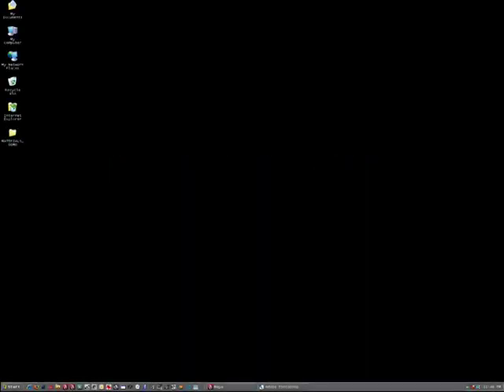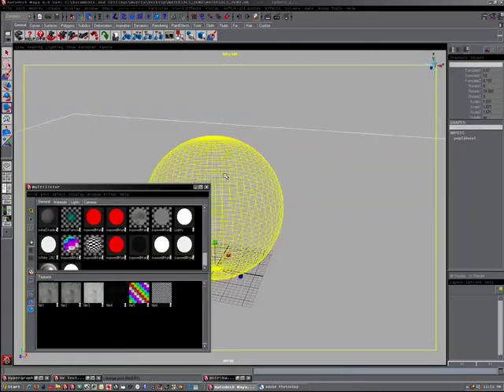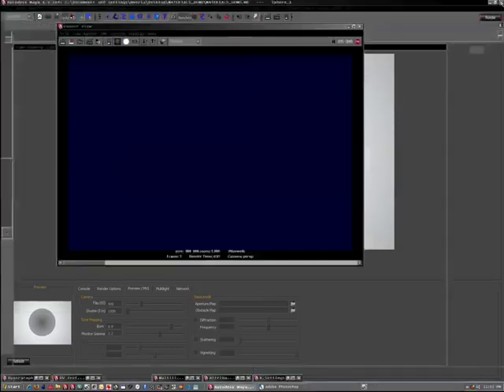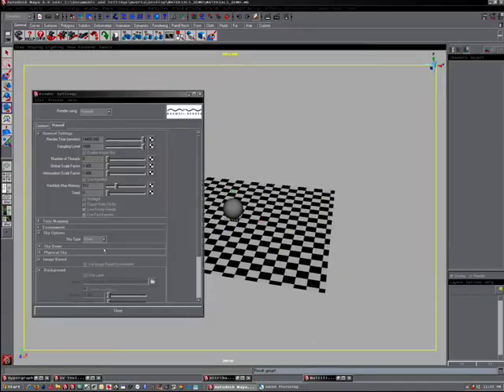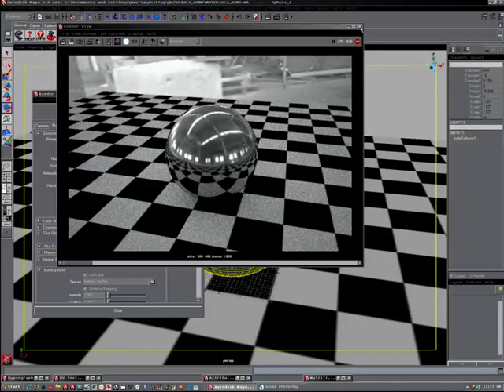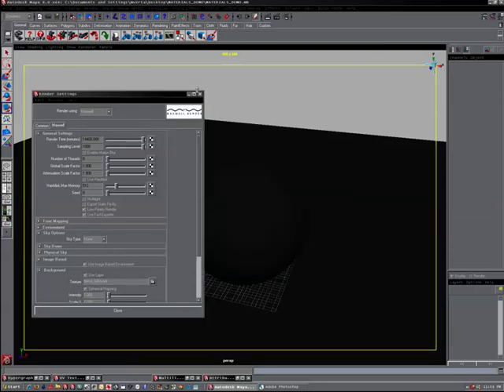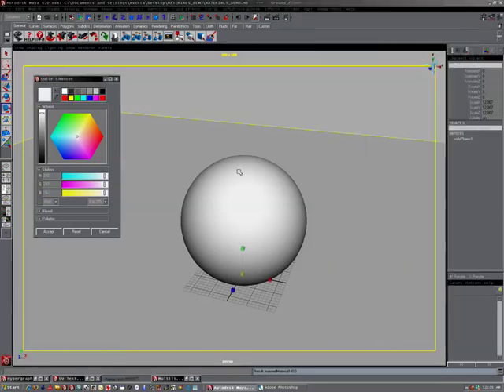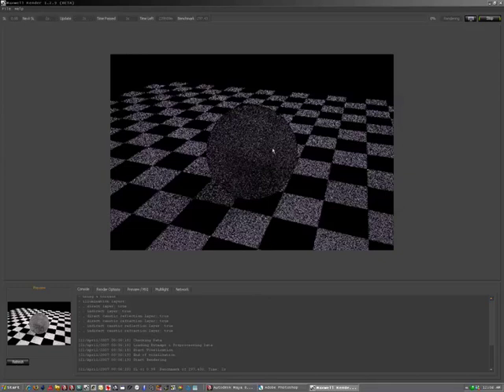MD_1_800x600.mov